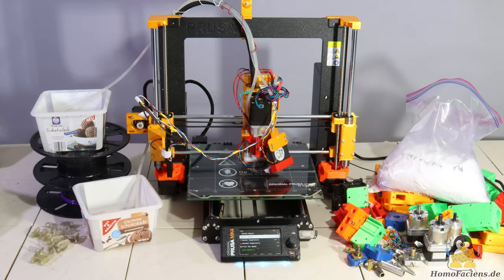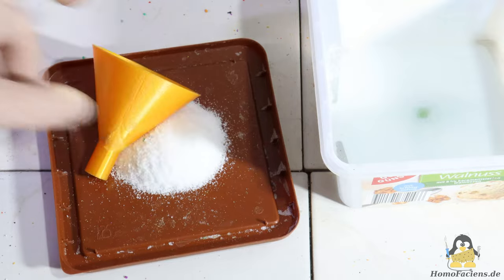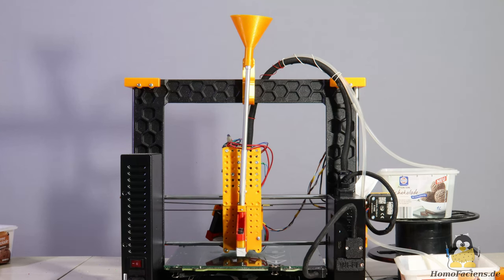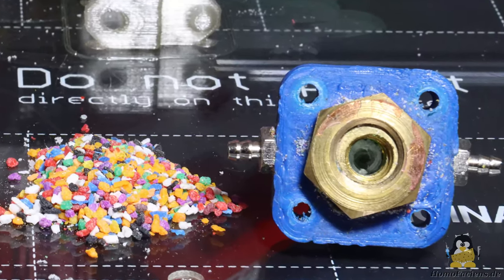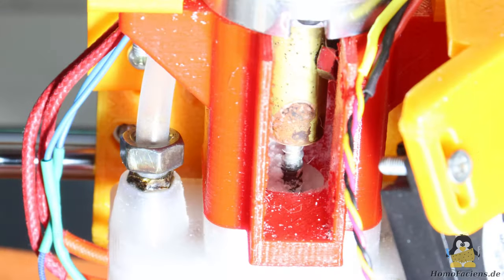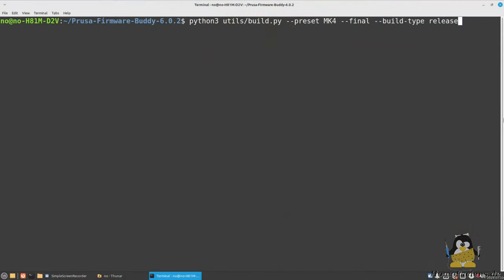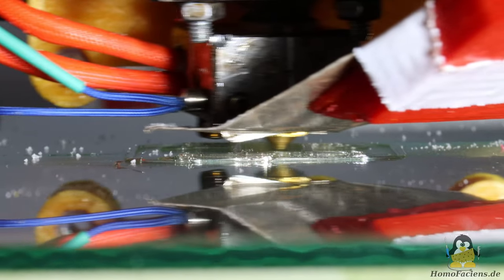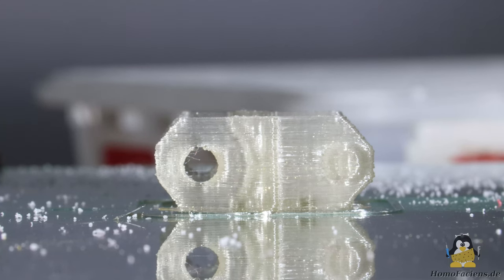3D printing with granules and a Prusa MK4, Part 2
Table Of Contents:
00:00 Introduction
01:10 Flowability
02:25 Path from storage container
04:03 Extruder V5.1
05:30 Stirer
05:47 New parts of X/Z axis
07:39 Load cell
08:09 Conclusion